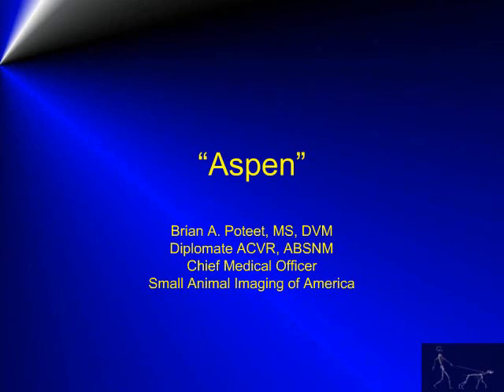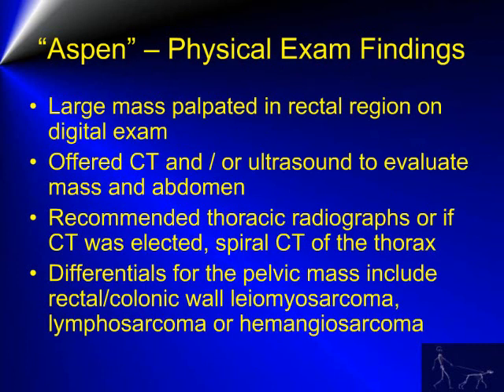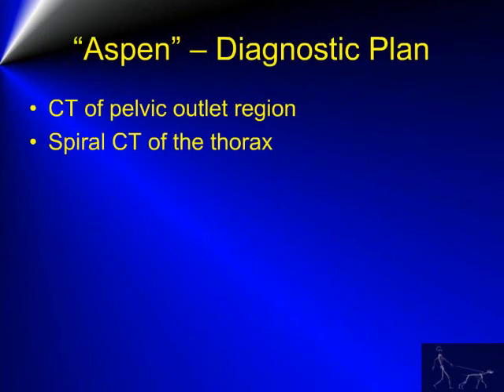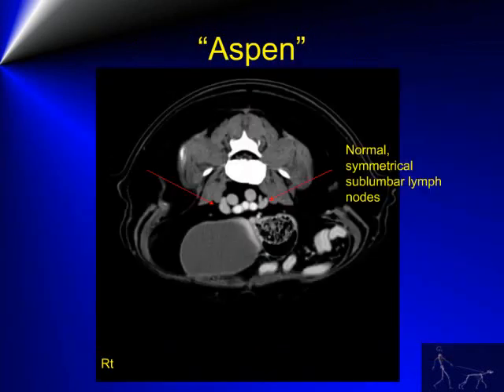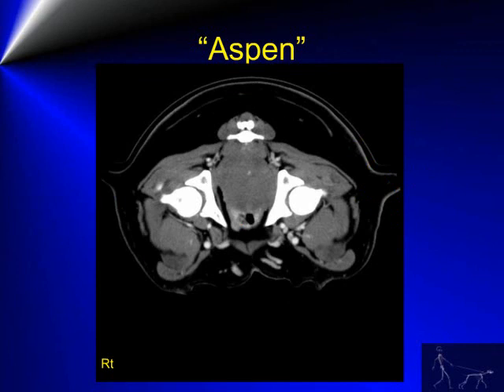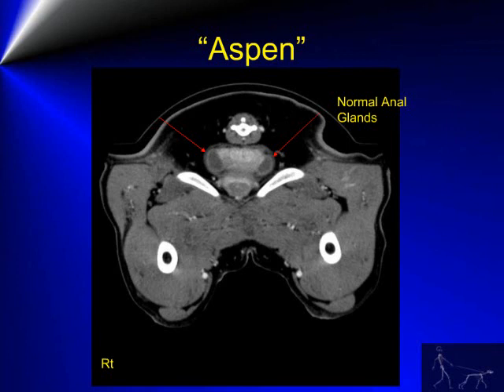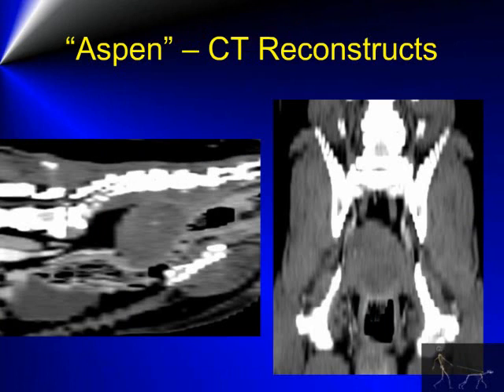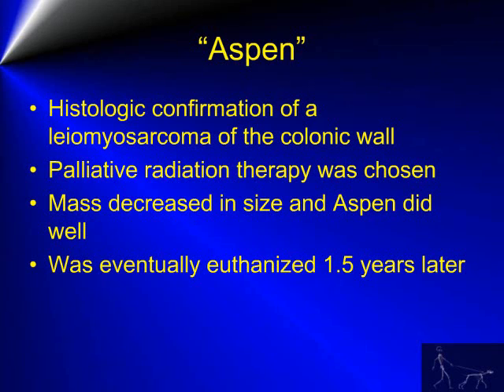Aspen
"Aspen" - Golden Retriever Rectal Wall Mass